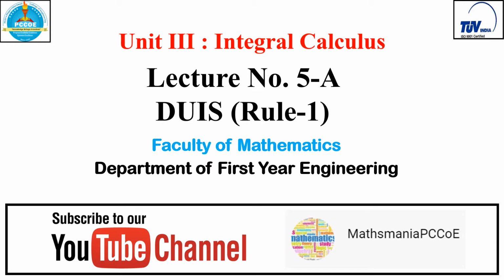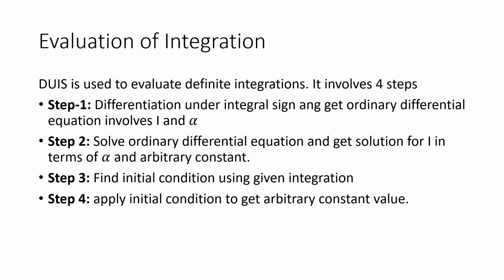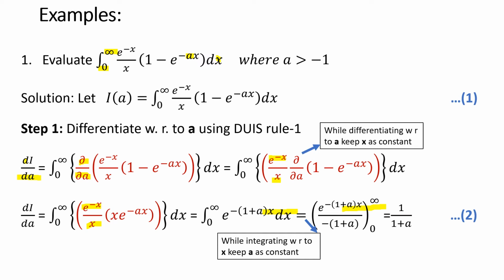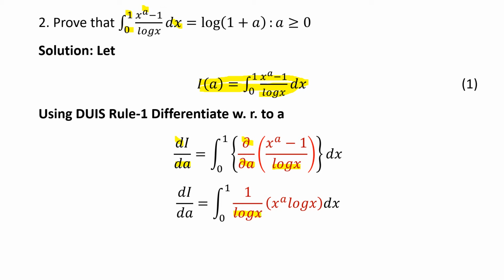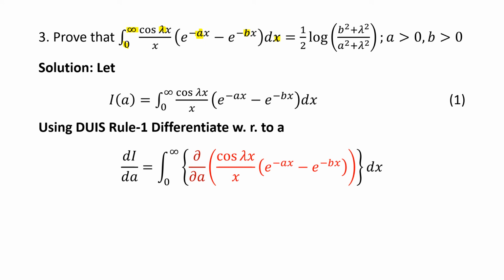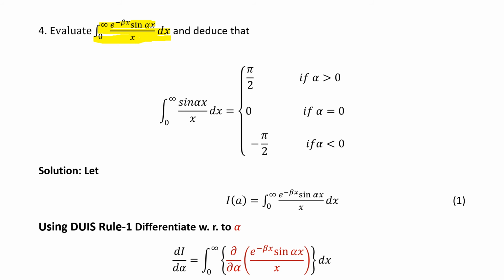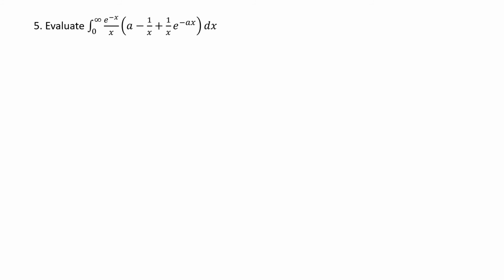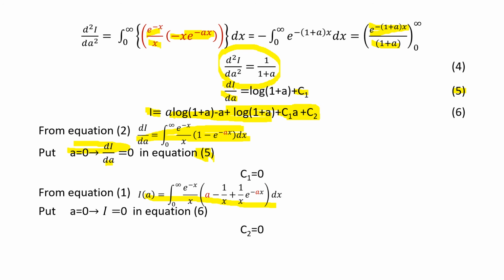Differentiation Under Integral Sign (DUIS)-Rule 1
Unit-3-Integral Calculus is the part of Engineering Mathematics-II under SPPU Syllabus. This video lectures cover DUIS Rule-1